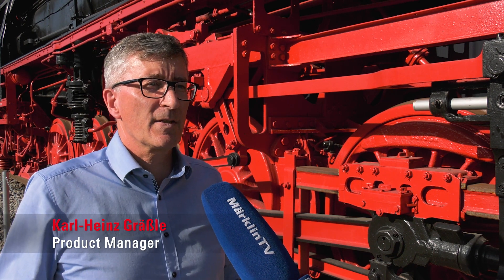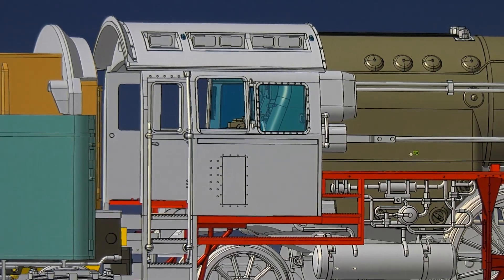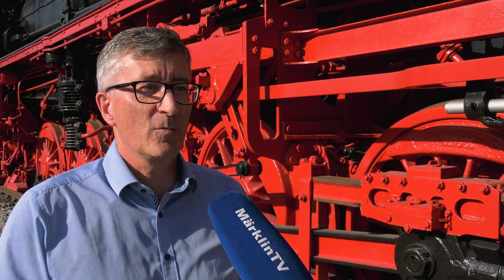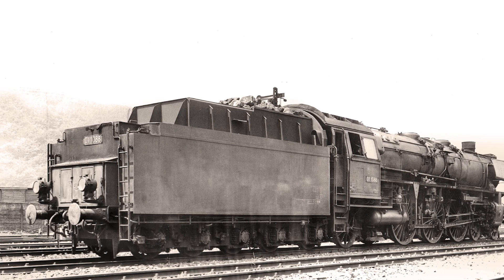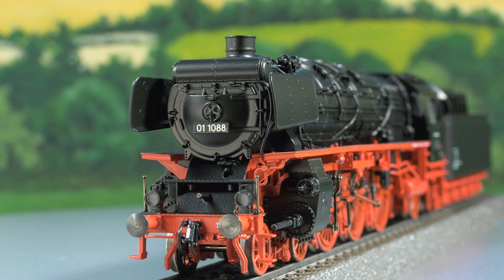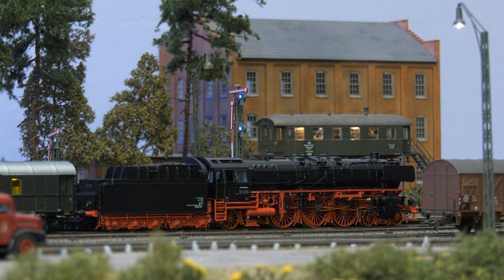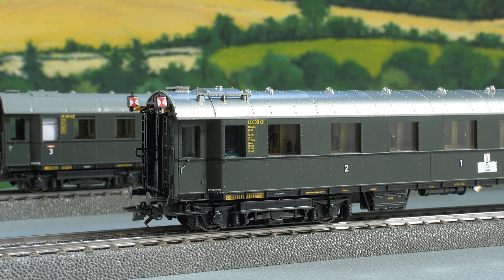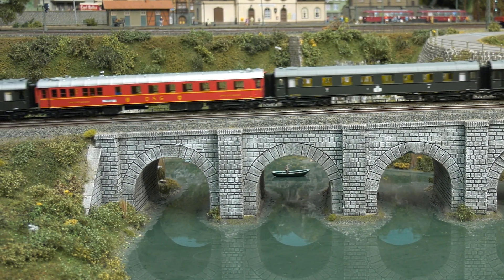First Club Model 2023 / Märklin H0 / Class 01.10 Steam Locomotive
The 2023 club models from Märklin, Trix, and Minitrix are here and can be ordered now. Discover great highlight models that will delight every model railroader. The order deadline is March 31, 2023.

Märklin H0 Class 01.10 Steam Locomotive

Trix H0 Class 01.10 Steam Locomotive

Minitrix Class 101 Electric Locomotive

Every year, Märklin produces exclusive models for members of the Märklin Clubs. With these products, we dedicate ourselves to the most beautiful classics of railroad history and thus offer a very special experience for model railroad fans.

The Class 01.10 Steam Locomotive
After several years of rudimentary train service, the new German Federal Railroad undertook in 1949 the first steps of offering high-quality train service again. Express trains were planned running at least at speeds of 100 to 120 kilometers per hour / 60 to 75 miles per hour. Higher speeds were not possible until the Sixties due to the roadbed and the available locomotive roster. The 54 remaining three-cylinder class 01.10 express steam locomotives were suddenly very much in demand with the introduction of a higher quality express train service. They were only ten years old and were modern locomotives in terms of their design. The DB thus had the streamlining removed from all of the 01.10 units and overhauled for express train service. The reasons for the complete removal of the streamlining on the boiler was the fact that the streamlining was very damaged and was superfluous, because they were no longer run at the high speeds for which these units had been designed. All of the class 01.10 locomotives were now given boiler cladding. Sheet metal cladding was built around the older design boiler and held in place with boiler bands. It was easy to recognize locomotives from the front with the older design boiler without streamlining: On a streamlined locomotive, the entire boiler superstructure was hidden under the streamlined shell. The feedwater heater sitting crosswise above the smoke box was thus recessed deeper in the smoke box and the smoke box door was flattened accordingly at the top.

The class 01.10 locomotives were based mostly in Northern Germany. In 1950, the 54 locomotives for heavy express trains were based at four maintenance facilities: 19 in Hagen-Eckesey, 15 in Bebra, 12 in Kassel, and 8 in Paderborn. The locomotives kept the type 2’3 T38 five-axle tender, the older design boiler, and the original running gear. Road number 01 1088 based in Hagen-Eckesey is being realized as an H0 model in this condition. Remnants of the streamlining can still be seen on the model. Moreover, there are several features attributable to the conversion assigned to the Henschel repair workshop. Since the older design boiler was constructed of St 47 K steel, which was not resistant to aging, all of the class 01.10 locomotives were given high-performance boilers between 1953 and 1956 and they now clearly differed visually and technically from the original version. Oil firing was finally introduced on a large number of units. Road number 01 1088 realized by Märklin in 2023 as an exclusive Club model with an older design boiler is thus new tooling and for the first time tells the history in model railroad technical terms of the famous class 01.10 in the transition from the streamlined locomotive to the locomotive with a new design boiler.